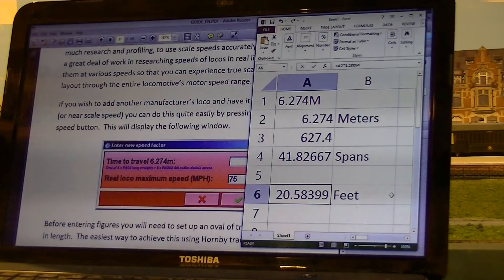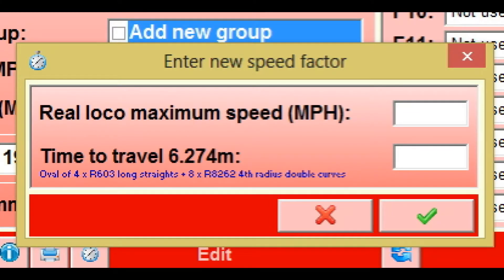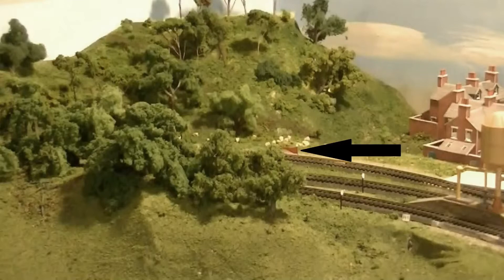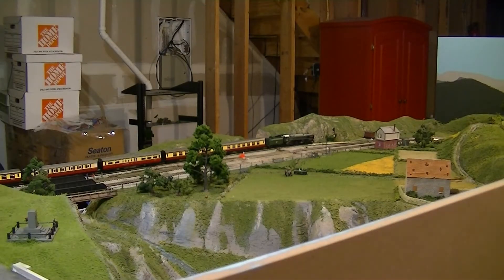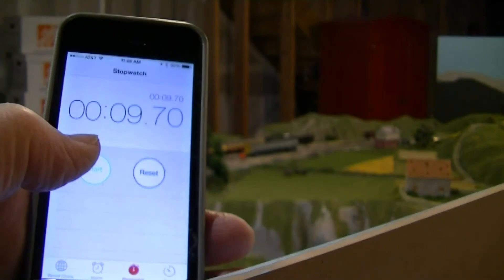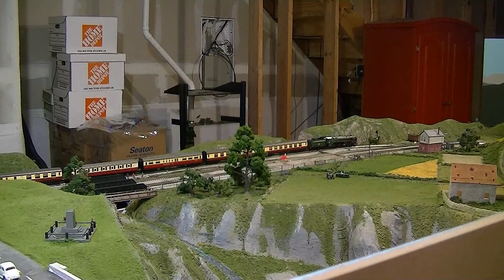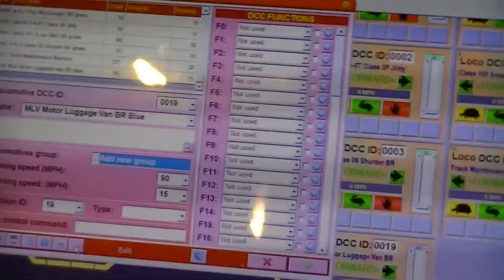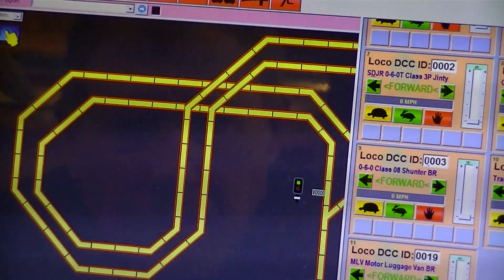Farland Howe - Timing a non-Hornby locomotive in Railmaster - #45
In this video, I will time a locomotive that is a non-Hornby model so that it can run accurately at scale speeds as displayed on the Hornby throttle in their Railmaster software.